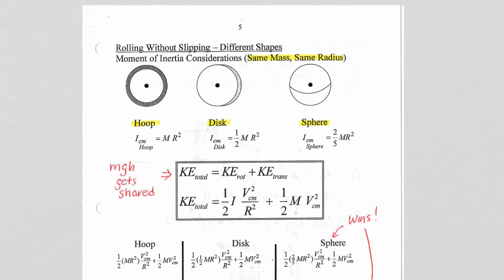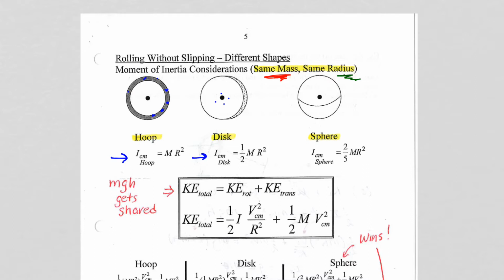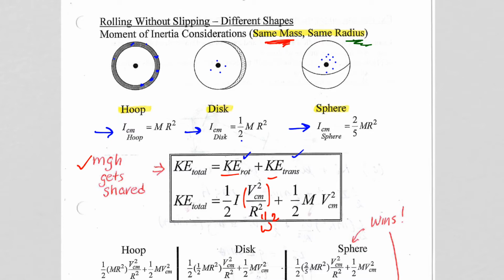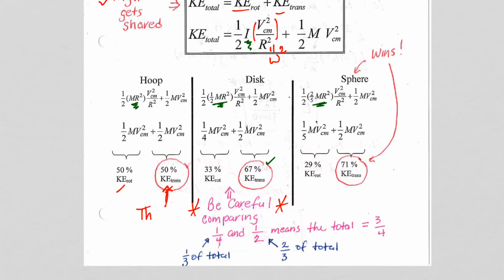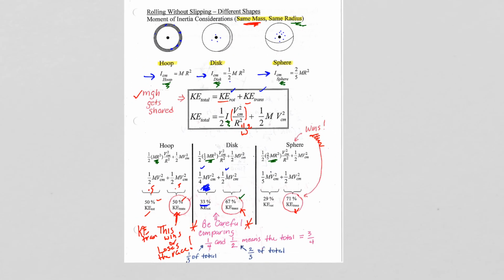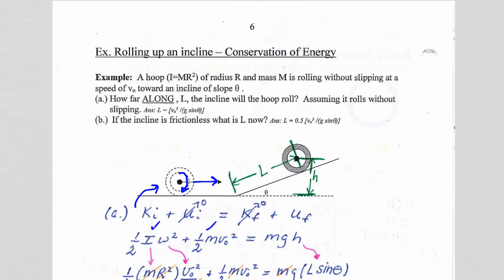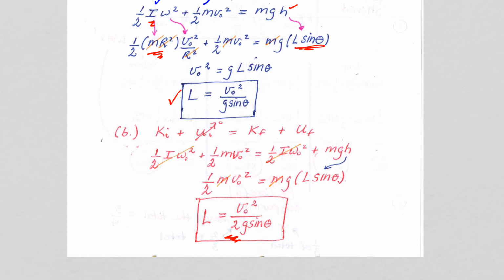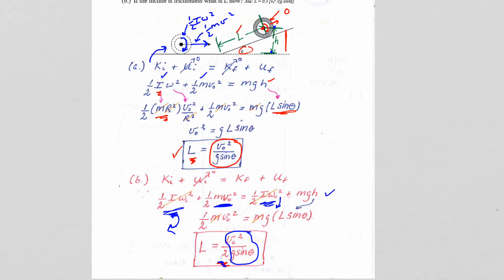Ch12 N5 Hoop, Cylinder, Sphere Rolling Down Incline